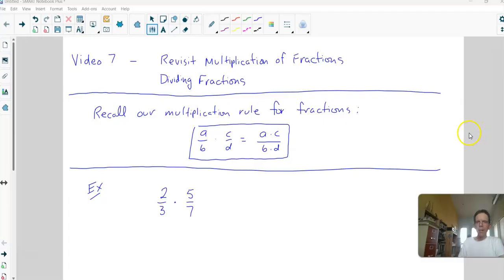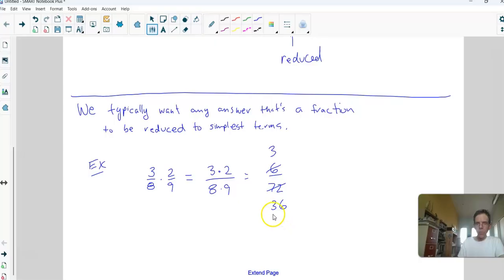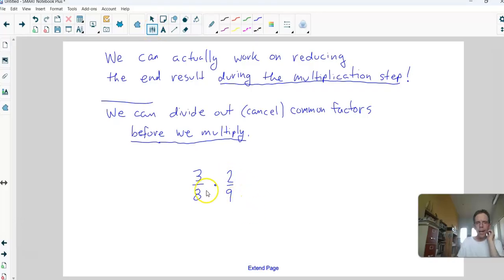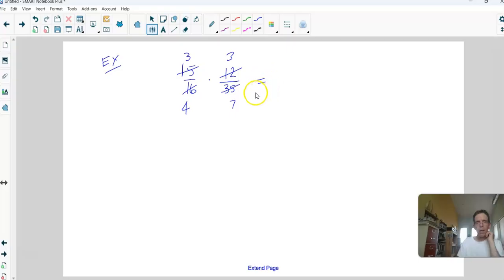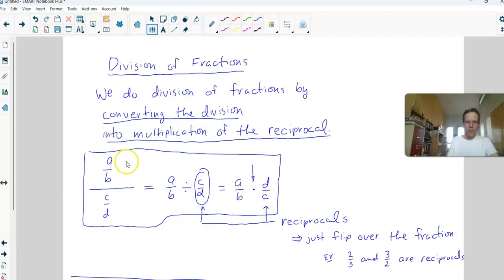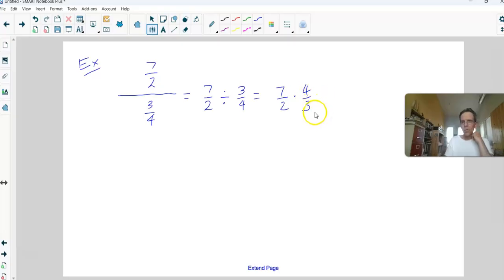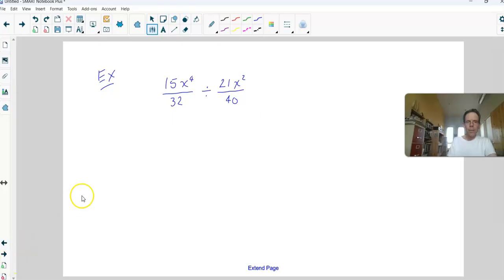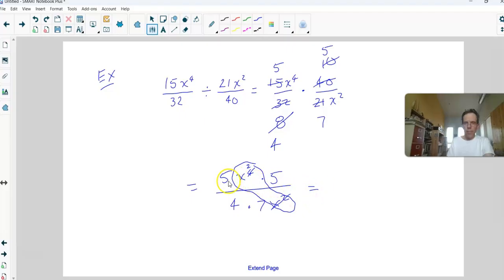video7 mult and divide fractions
Fractions Video 7. This video describes how to multiply and divide fractions.